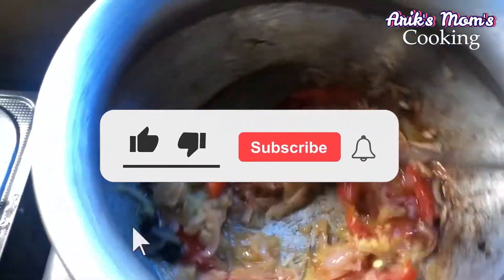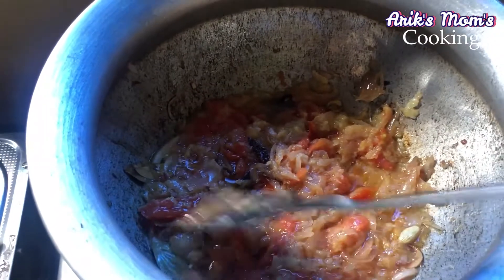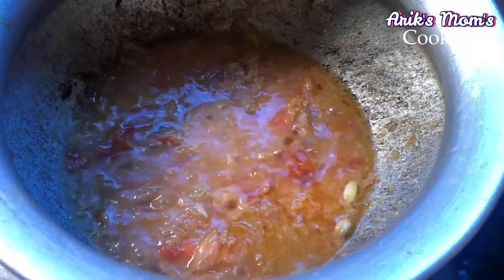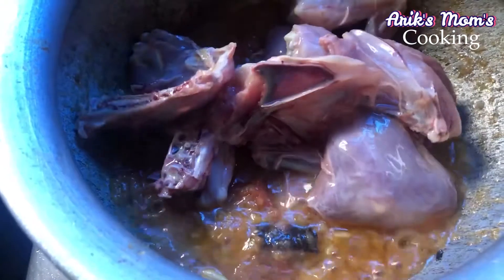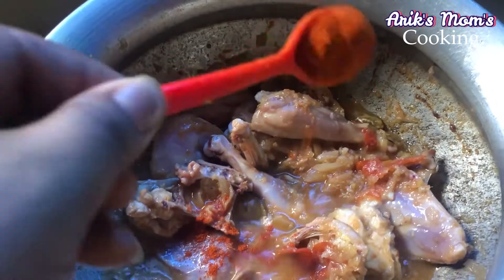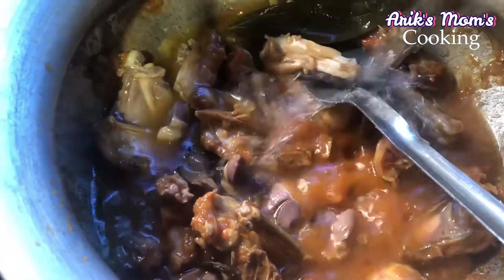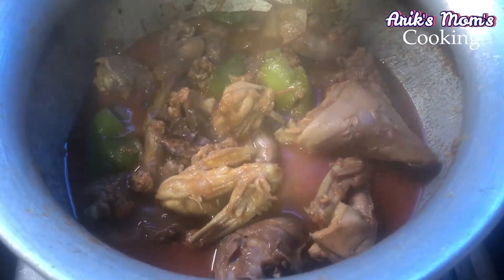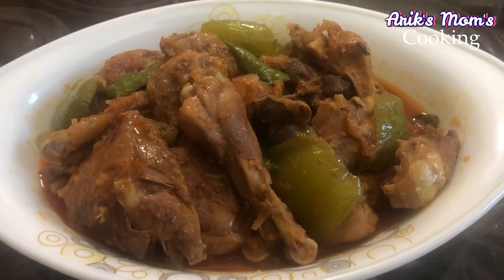Easy Chicken Curry Recipe | সহজ চিকেন কারি | 2021 | Bangla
ingredients
16pc chicken pieces
2 tbsp cooking oil
1 cup onion slices
1 tbsp garlic paste
1 tbsp ginger paste
4 pieces cardamom
4 pieces cinnamon
2 bay leaves
1 tbsp soy sauce
5 green chilli
6 cubed capsicums